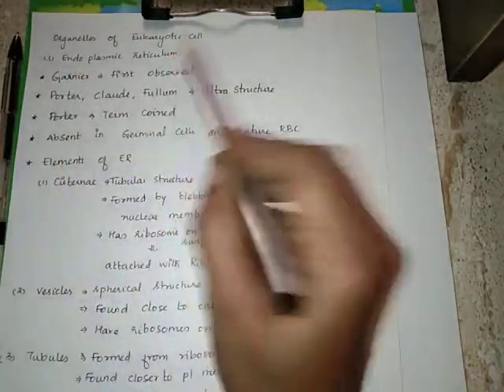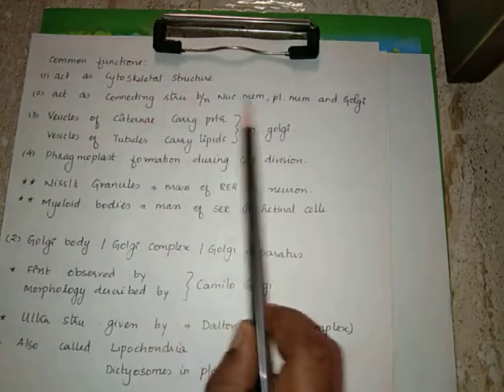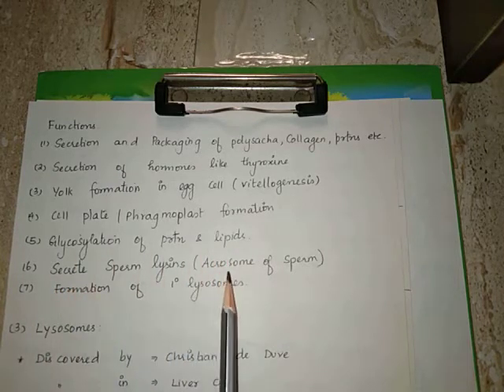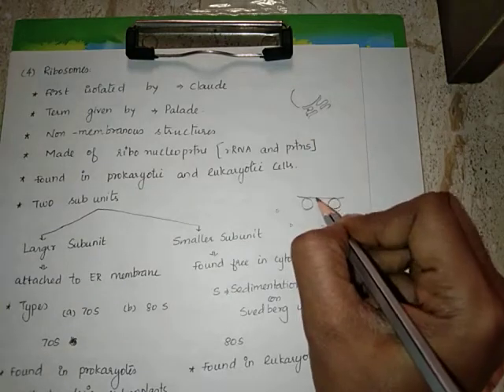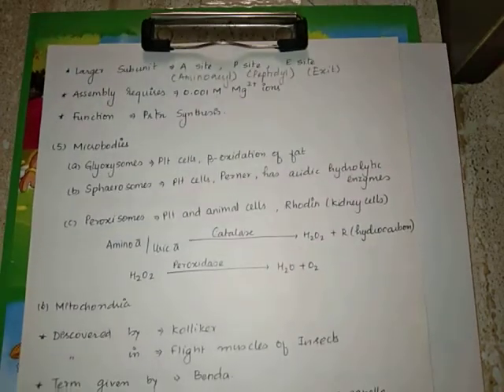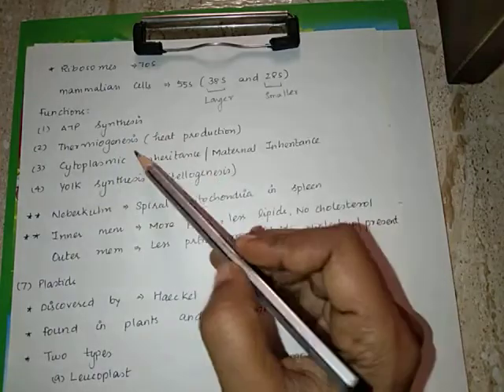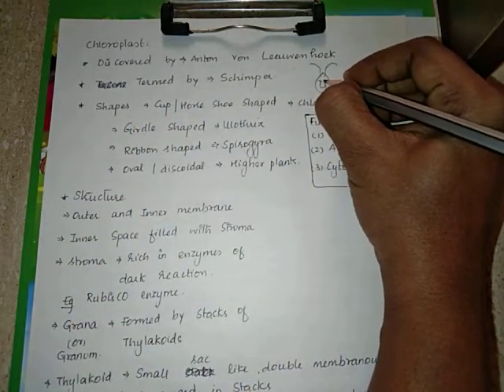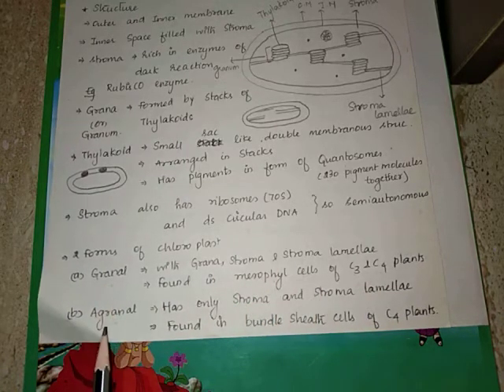CLASS XI BIOLOGY Toppers academy crash course 2020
Biology DAY 3 Cell unit Of life PART II